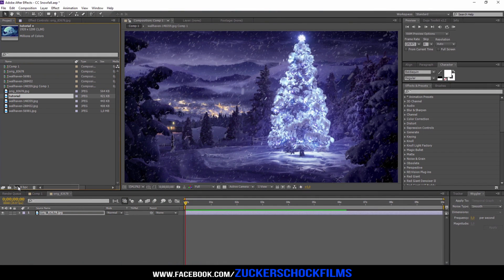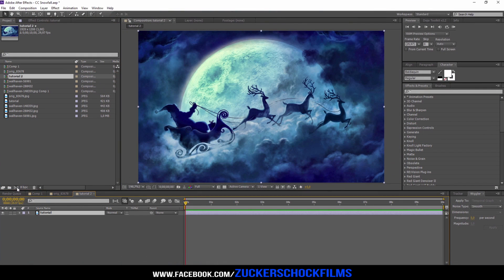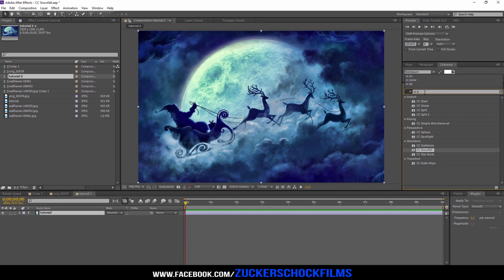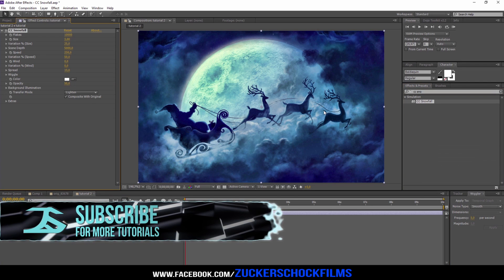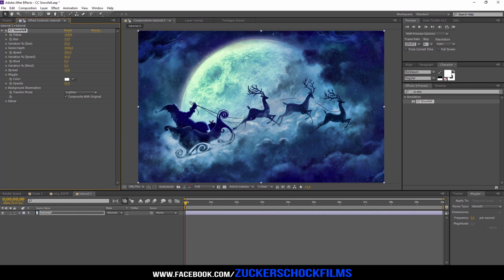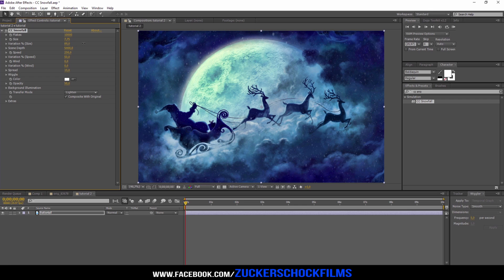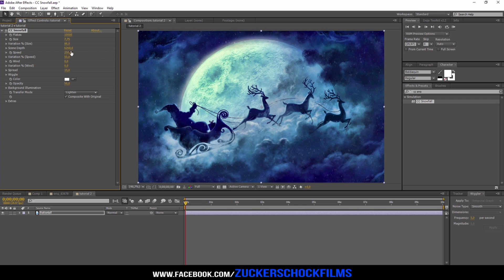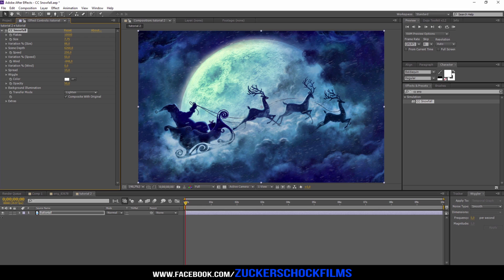Create Realistic Snowfall in After Effects | CC Snowfall | After Effects Tutorial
Create Realistic Snowfall in After Effects | CC Snowfall | After Effects Tutorial | ZuckerSchock FILMS

READ ME:

Heute zeige ich Euch wie Ihr realistischen Schnee mit einem Effekt erstellt der bereits in After Effects verfügbar ist. Dieser Effekt nennt sich CC Snowfall.

In diesem Video wurde verwendet:

Programme:

Premiere Pro

Nintendo Vans:

Canon EOS 700D:

Camtasia Studio 8:

Adobe Photoshop Elements 14 & Premiere Elements 14: